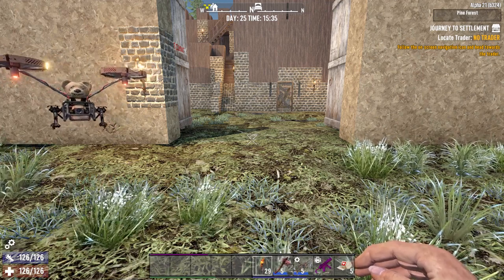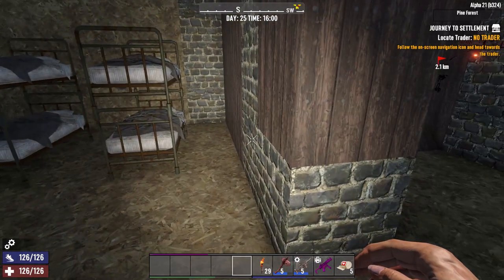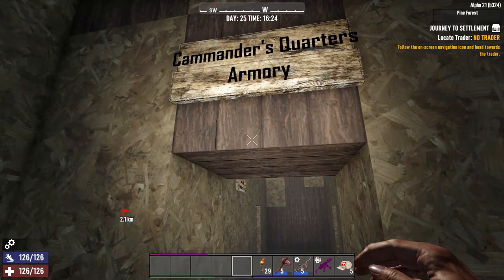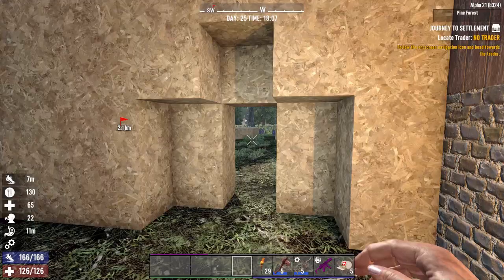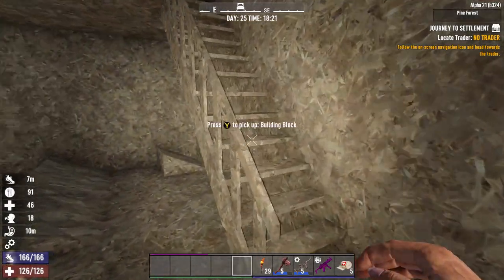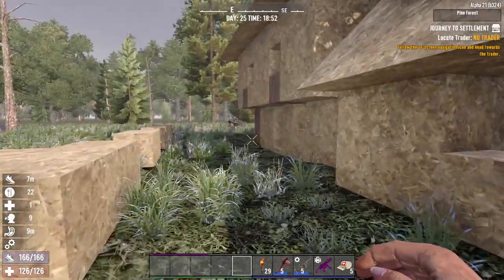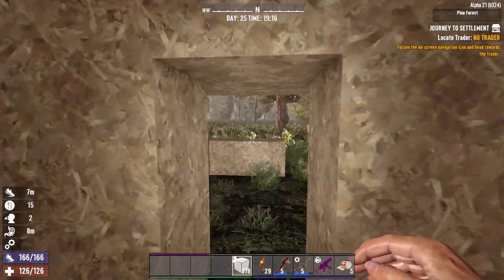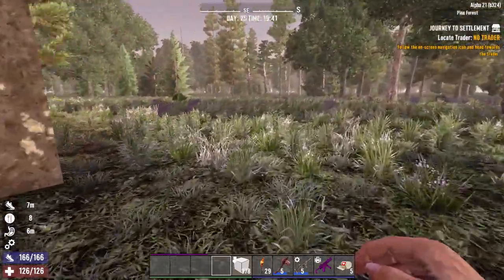illage Project Part 2 | Village Update 080423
Hi Everyone.
   Chaz916 here. We are in Part 2 of The Village. Today's update include a preliminary build, the Inn/Tavern, a few of improved builds, fort Basement improvements(a armory, barracks etc..), & market square layout improvements. Comments, question and suggestions are welcome, please put them in the comment section below the video. Rosey and I thank you for your likes, follows, and subscibes..You are the best.

Credits
   7d2d  - The Fun Pimps(The Developers)
   D&D - WOTC

Fort
Bracracks Enlarged , test beds added, some reinfoements
Hall reinforcements
HQ Comanders Quartes & mess
Added armory and supply office

Village
Market square layed out
Courtyard improvements
Added and Inn/Tavern
Updated 3 builds